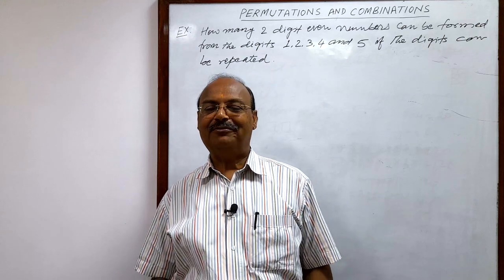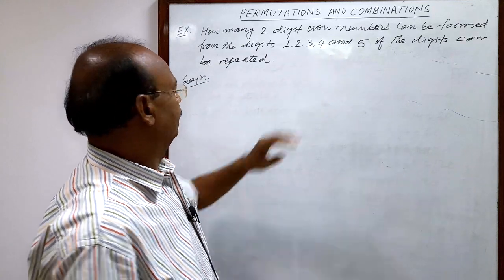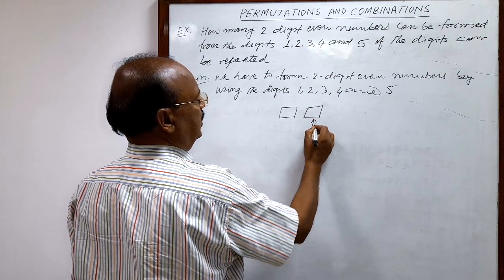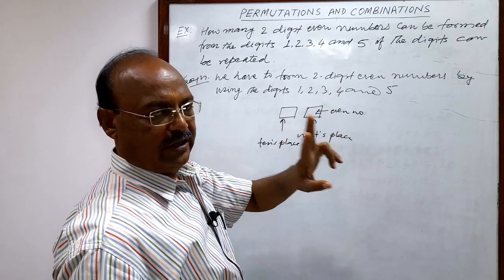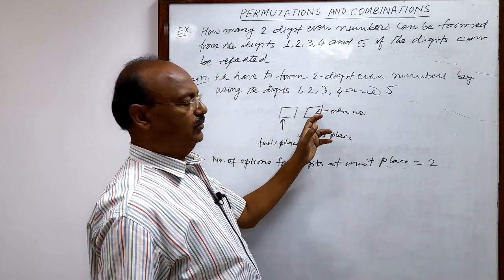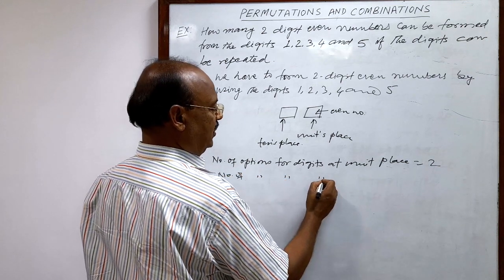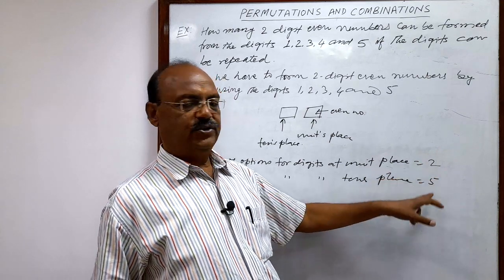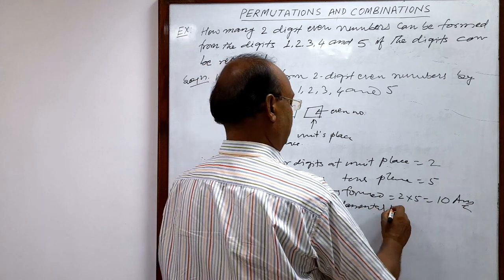How many 2 digit even number can be formed from the digit 1,2,3,4 and 5 if the digit can be repeated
How many 2 digit even numbers can be formed from the digits 1,2,3,4 and 5 if the digits can be repeated